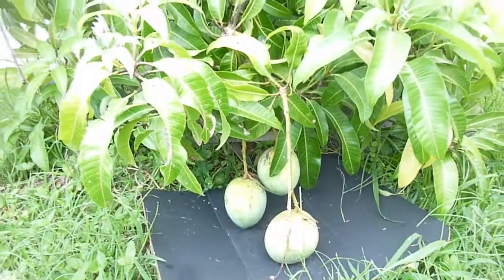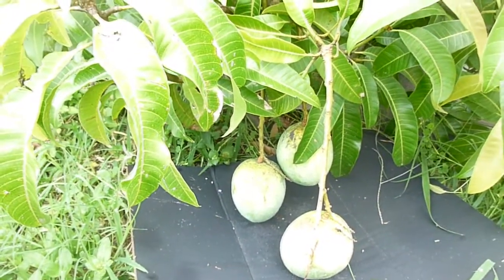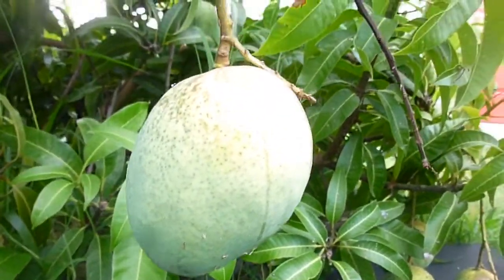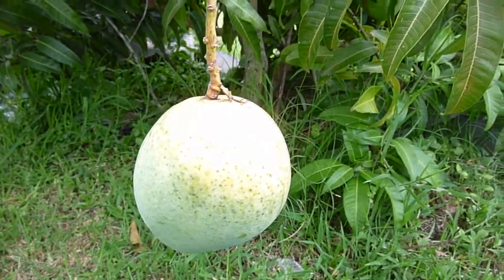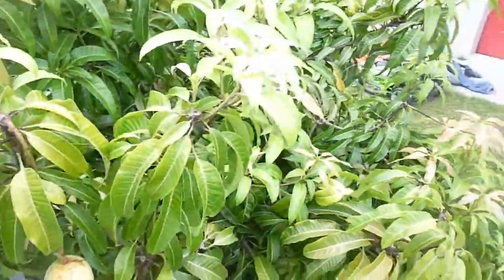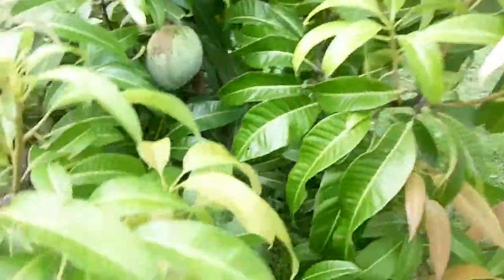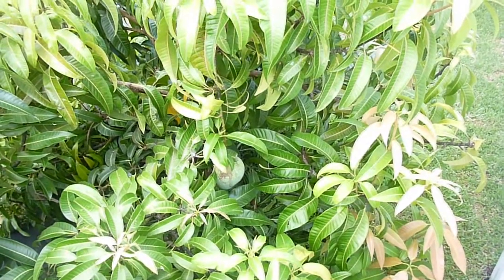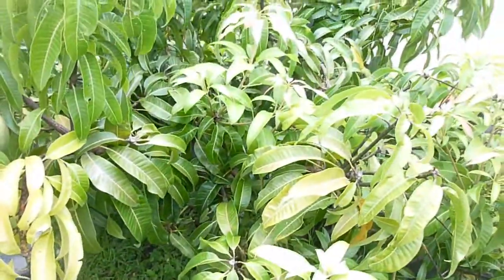Carrie Mango Tree - Part 4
The Carrie mango tree is one of the most sought after for the quality of its fruit and the dwarf growth habit of the tree.

This has been one of my best producing trees.  It's not the best to look at, but it has been very consistent so far.  This season the tree has about 17 mangoes almost ready to eat.